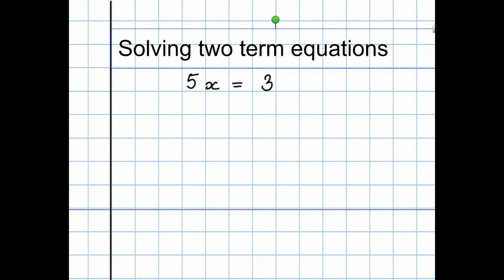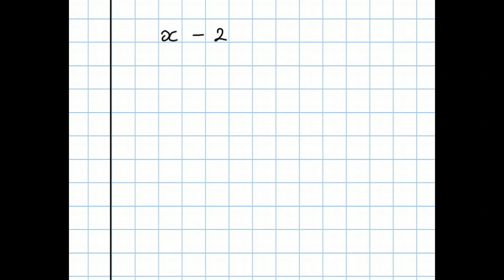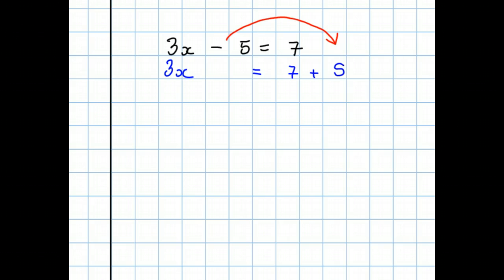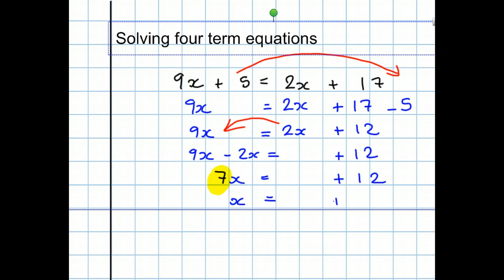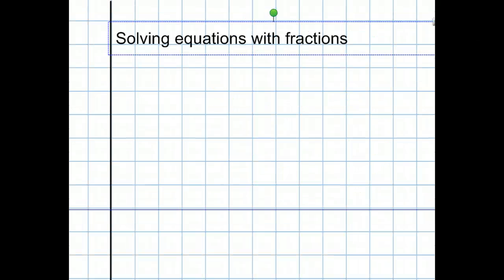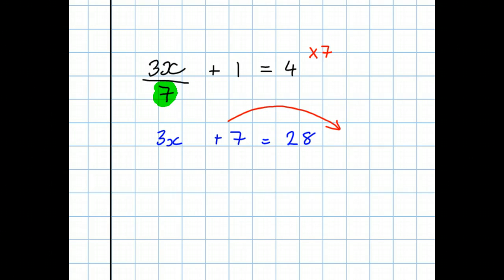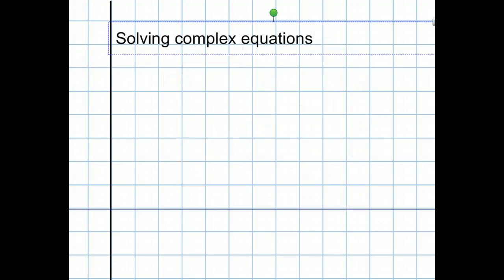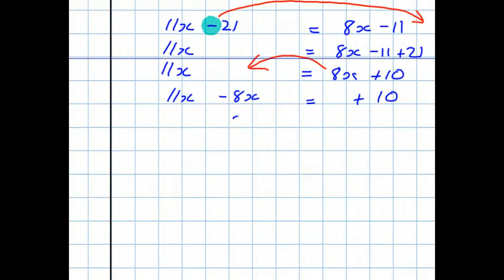Solving equations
Using inverse operations to solve linear equations